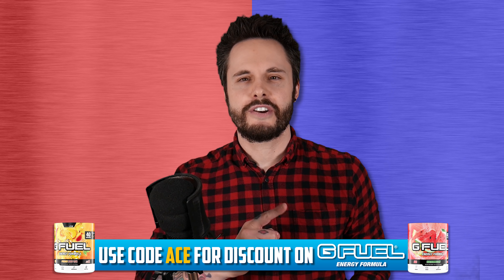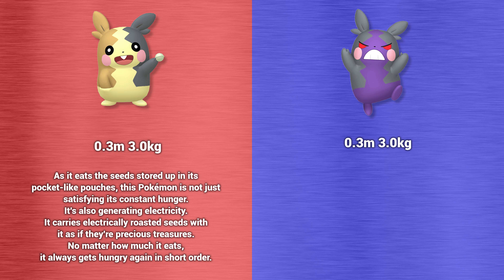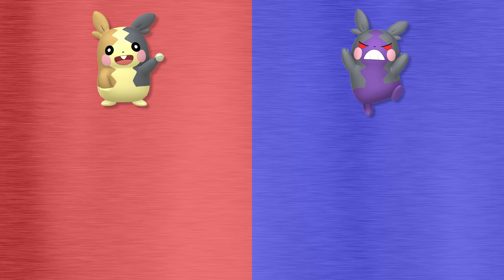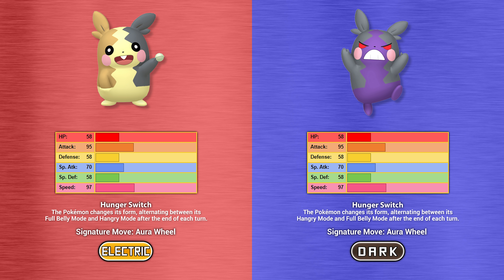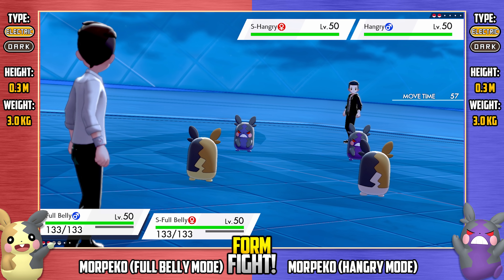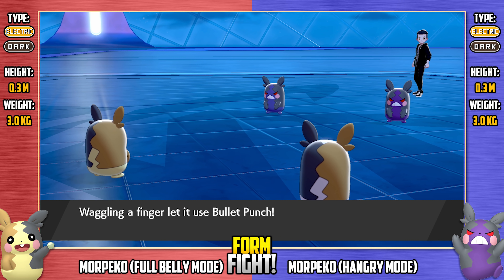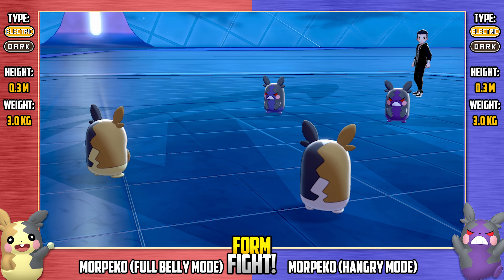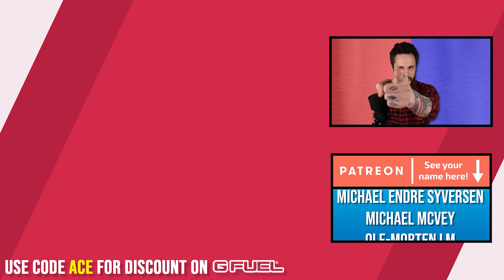Morpeko: Full Belly Mode vs Hangry Mode | Pokémon Form Fight (Sword & Shield)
Today we'll be looking at the two forms of Morpeko - Fully Belly Mode Morpeko and Hangry Mode Morpeko - both of whom were introduced in Generation 8's Pokemon Sword & Shield. Which of these greedy Pokémon will reign supreme?

Welcome to Form Fight! In this series we take a look at Pokemon with more than one form, Pokemon with branched evolutions or even counterpart pokemon, have a look at the differences between this Pokemon and try and decide which one is the best!
So we can see these Pokemon in action on the battlefield, we also have a Metronome battle between those Pokemon - but just for a little bit of fun!